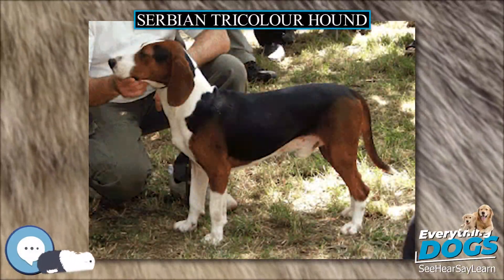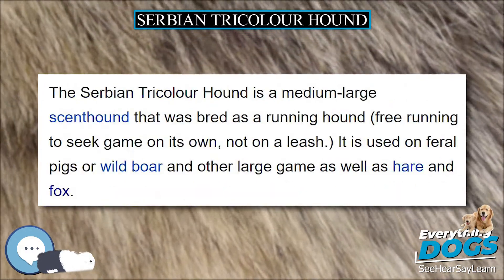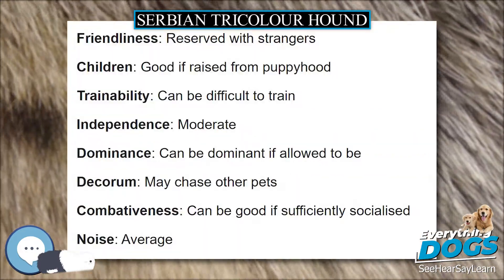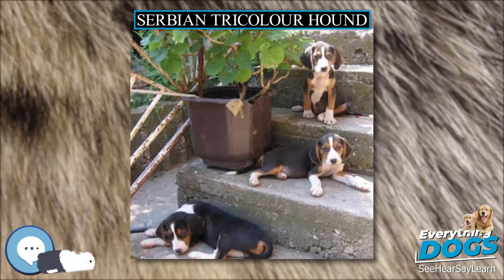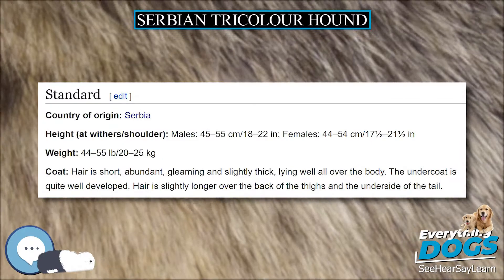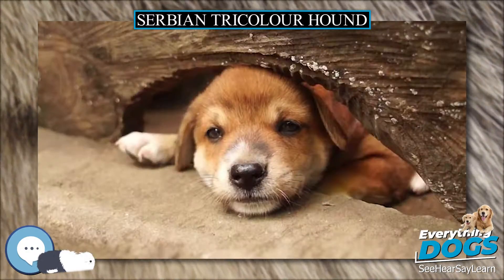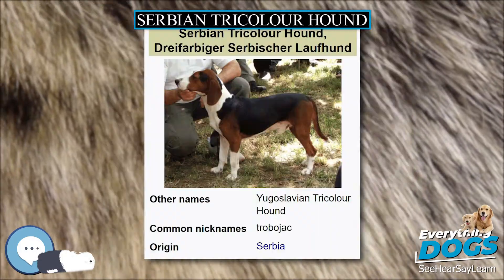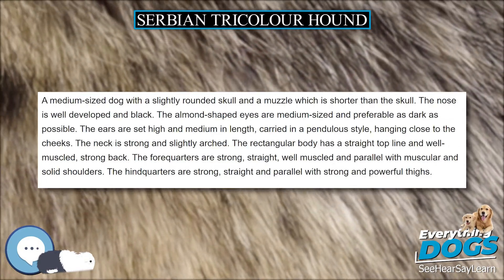Serbian Tricolour Hound 🐶🐾 Everything Dog Breeds 🐾🐶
Amazon's Best Dog Food
Unique and Versatile Portable Hydration Dog Bowl
Audible Books about Dog Care and Training
Link to Amazon.com Store

The Serbian Tricolour Hound (Serbian: српски тробојни гонич/srpski trobojni gonič or тробојац/trobojac) is a breed of dog of the hound type. Formerly called the Yugoslavian Tricolour Hound, the name was changed for clarity after the breakup of SFR Yugoslavia in 1991. The breed was first exhibited at shows in 1950. At one time it was considered a variation of the Serbian Hound, but was recognised by the Fédération Cynologique Internationale as a separate breed in 1961.